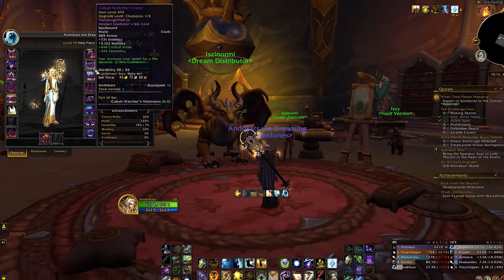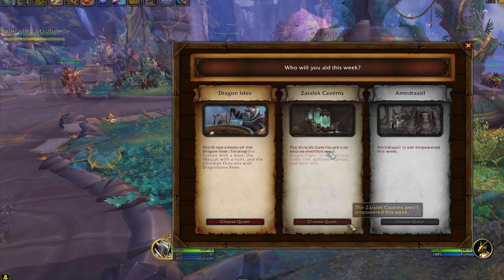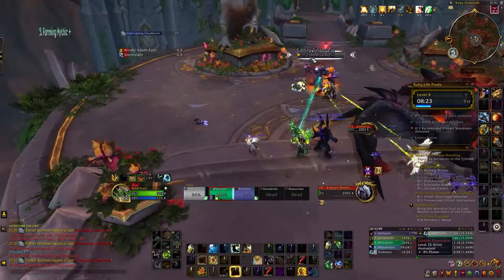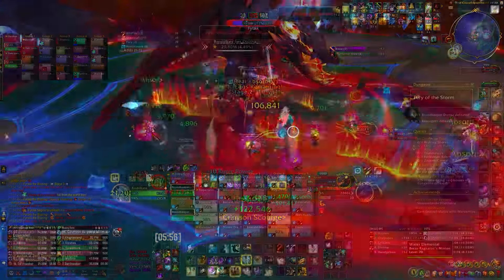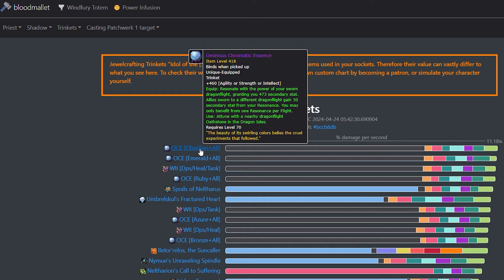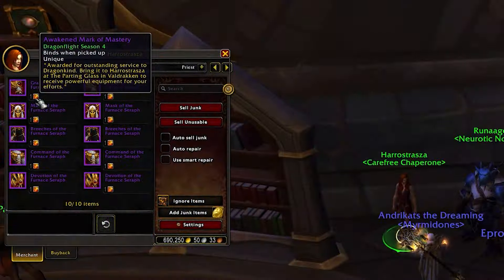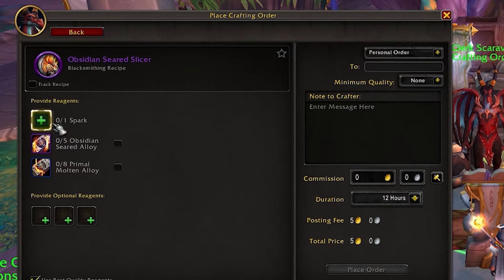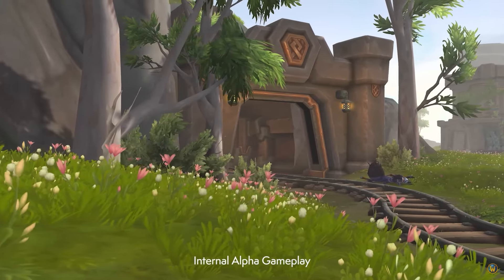How to Gear Up FAST in Season 4! WoW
In today's video we take a look on various gearing ways for Season 4 of Dragonflight, and must-do things to eventually reach high 528+ item levels!
Timestamps
0:00 Intro
0:25 Solo Outdoors
2:23 Weekly Valdrakken Quest
2:56 Timewalking
3:48 Dungeons
5:12 Mythic Plus/DotI
6:20 Crests/Flightstones
7:28 Awakened Raids
8:50 Antique Bronze Bullion
10:37 Legendary Upgrade
11:17 Awakened Tempostone
12:00 Tier Sets
13:48 Great Vault
14:45 PvP
15:22 Crafted System
17:48 Outro/Thoughts

For sims (need to download SimulationCraft addon first to export your data to the site)